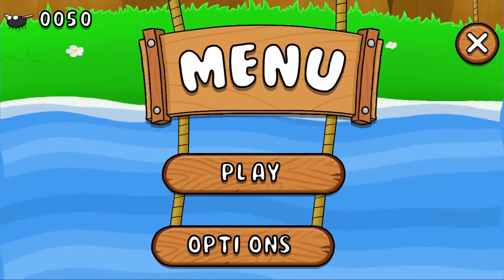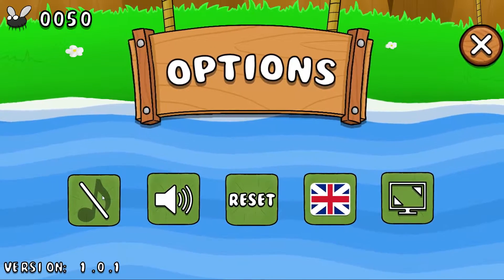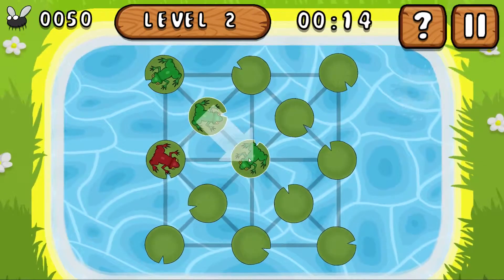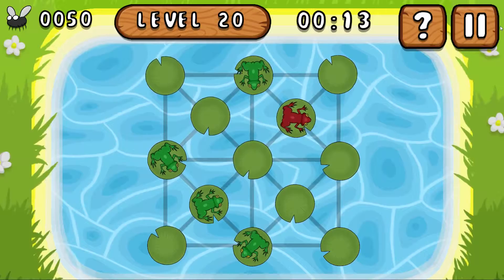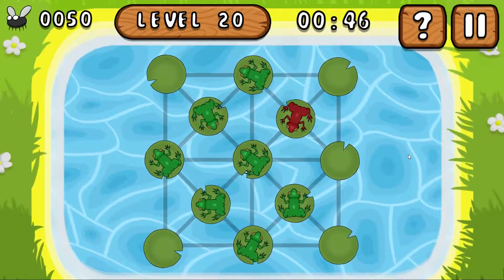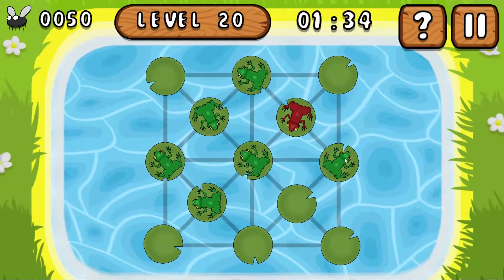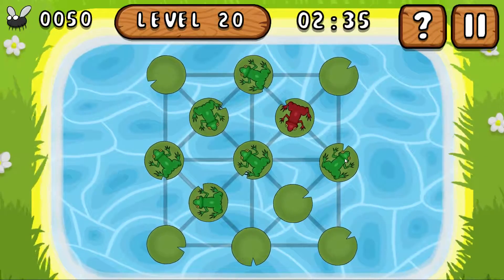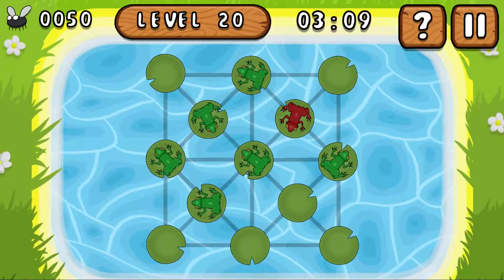Review ToaZZle SR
The key was provided by developer. Game review of ToaZZle